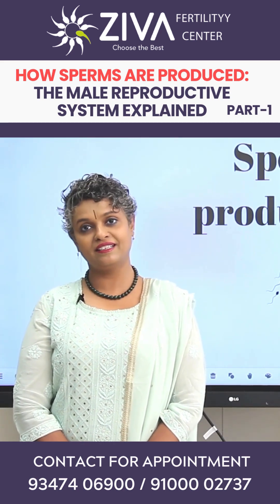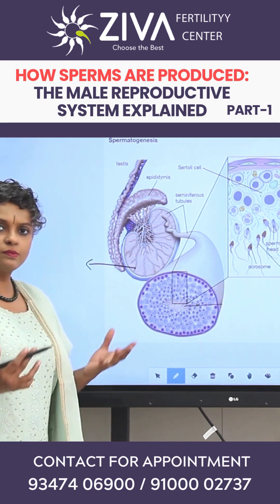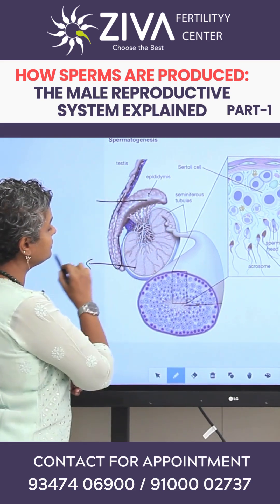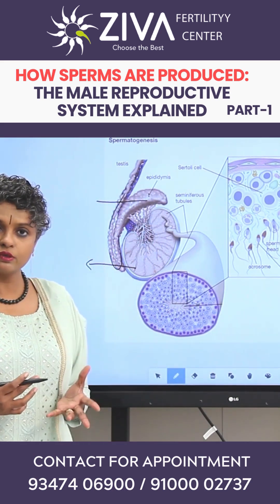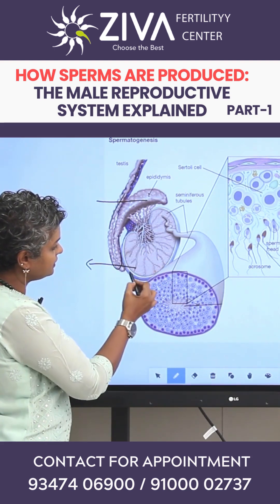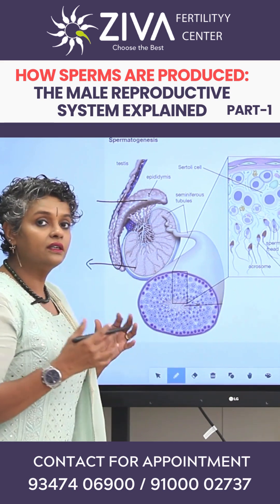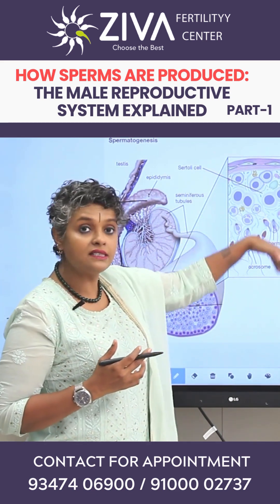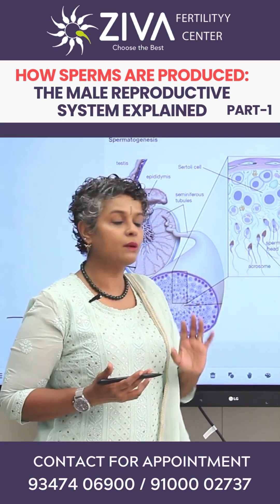How is Sperm Produced Step by Step? | Sperm Journey | Dr C Suvarchala | Ziva Fertility English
Dr. C Suvarchalaa (Scientific Director, Masters in Clinical Embryology (Australia & UK, PhD (Genetics)) - Topic: " How is Sperm Produced Step by Step  " - ZIVA Fertility English - 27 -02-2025

Ziva's Success story:
1)  24+ Years of Experience
2)  Around 90% Success Rate
3)  10,200 ICSI Cycles
4)  2,200 IVF Cycles
5)  3+ Centers in Hyderabad